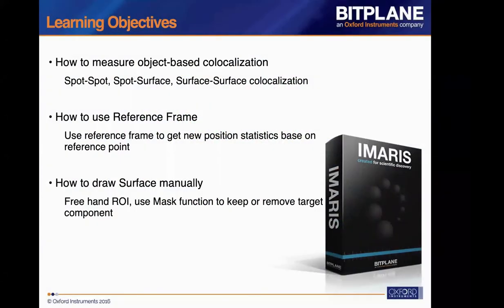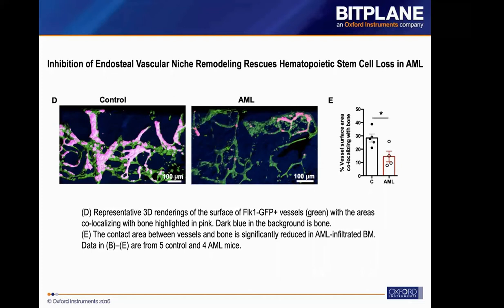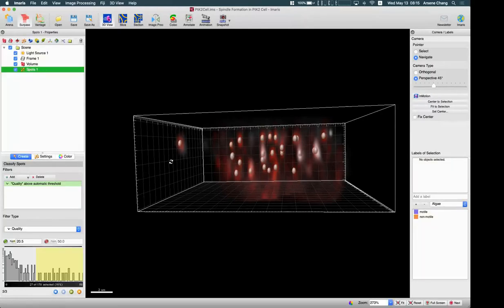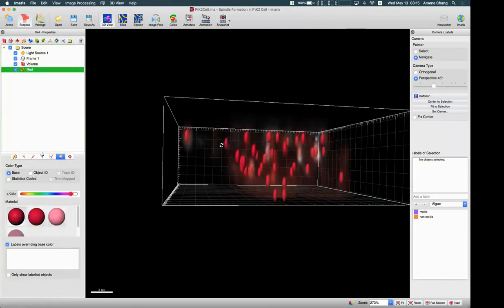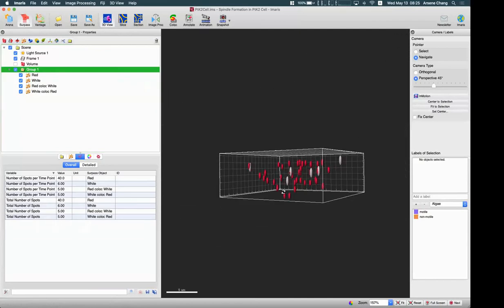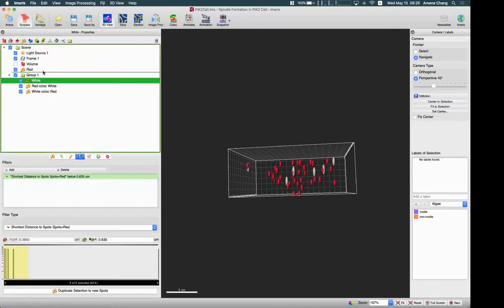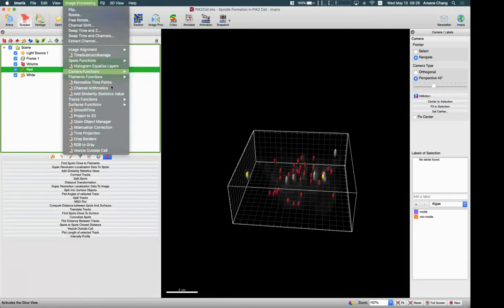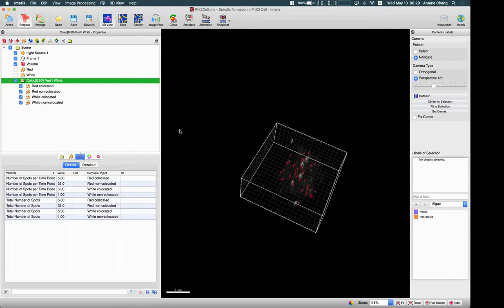4.1 Imaris Spot to Spot colocalization analysis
13 May, 2020
Arsene Chang
Imaris Workshop: Advanced Quantitative Analysis using Surfaces  and Spots